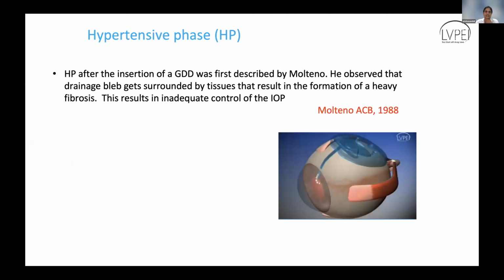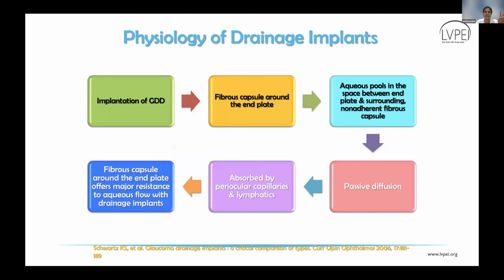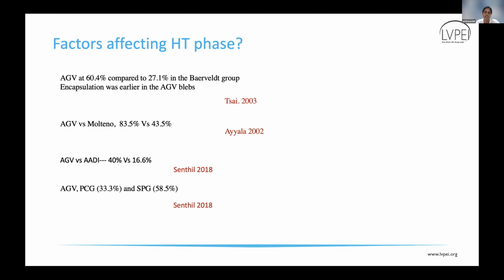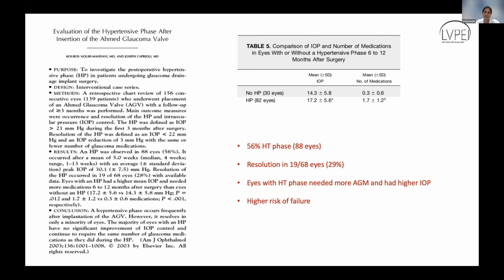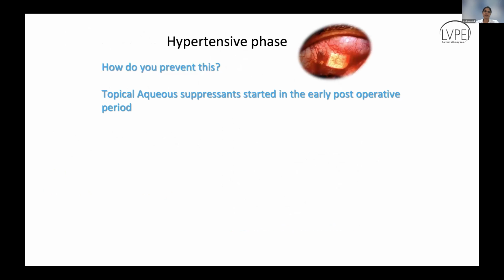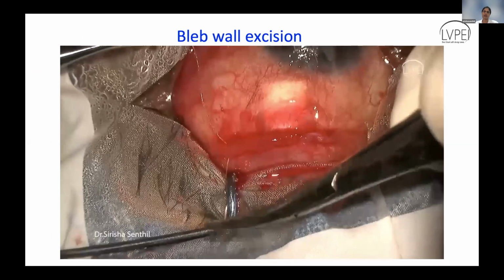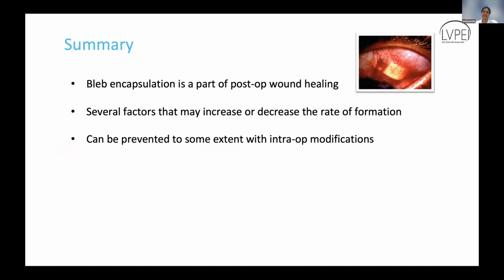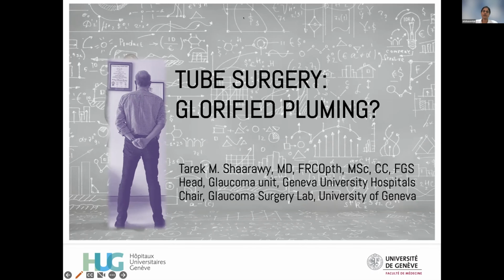Hypertensive phase after GDD Dr. Srisha Senthil